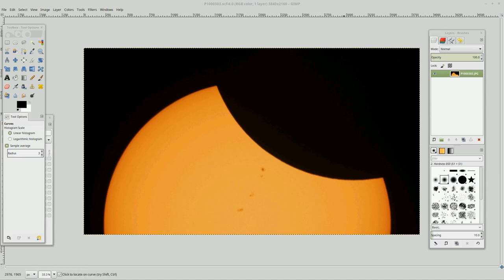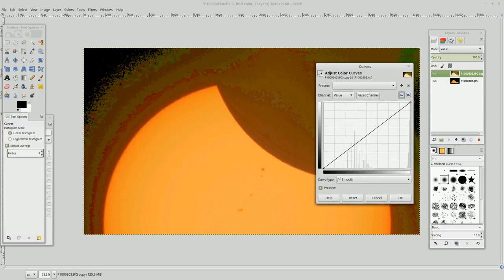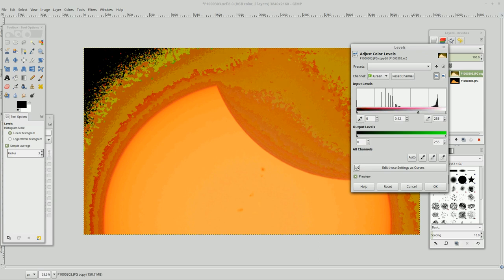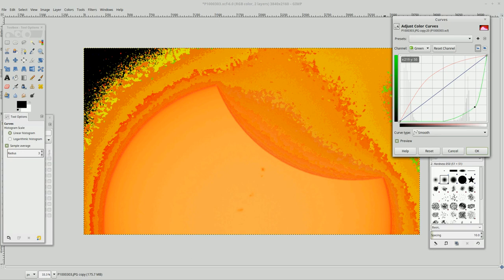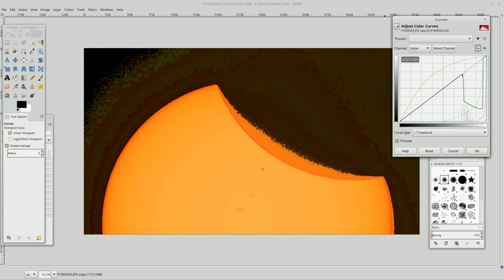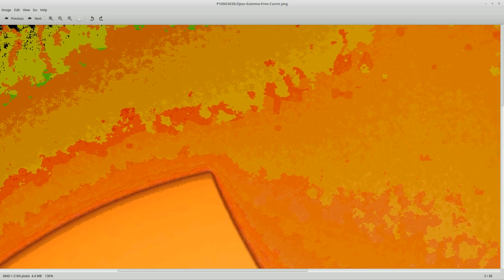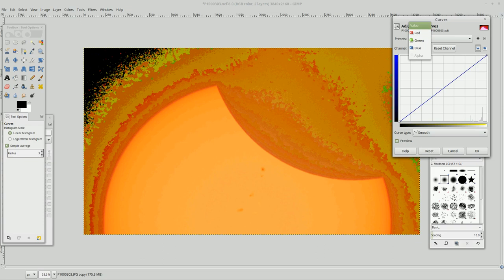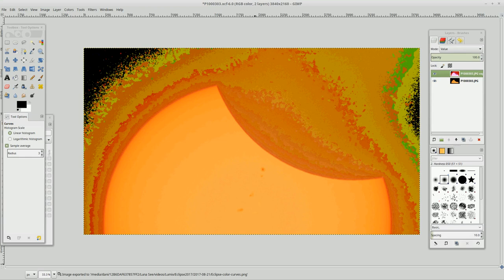2017 Eclipse: Forensic Analysis: Part 2 - Color Curves: No 'Moon' detected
**NOTE** At 6:30, I say, there is no opaque body crossing in front of the 'MOON'.  I meant to say 'SUN' instead of 'MOON'!

In this video, we pick up where we left off with the gamma adjusted image.  Now we adjust the color levels and curves manually and watch the changes that happen.  Mindblowing observations!!

In this video, we look at a photograph I took of the eclipse at 9:22 am Pacific time, August 21, 2017.  I was in Bend Oregon and filmed the eclipse with the equipment listed below.  In between video clips, I took several high quality photographs of the eclipse at varying exposure levels.  My intent from the start was to analyze photographs with forensic techniques similar to Paul on the Plane, and ArcherSage.

Equipment:
12" Seymour Glass Solar Filter SF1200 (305mm) *Worth Every Penny!*
Meade LX200 Classic SCT Telescope
Captured at 1920x1080@30fps on manual video mode, making live exposure adjustments possible.
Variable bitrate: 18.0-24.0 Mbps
Celestron Focal Reducer/Corrector f 6.3 #94175
HDMI video out to 24" 1080 monitor for fine focussing before starting a clip.  Once I start recording, HDMI feed stops :(

without prejudice
all my love
Dani